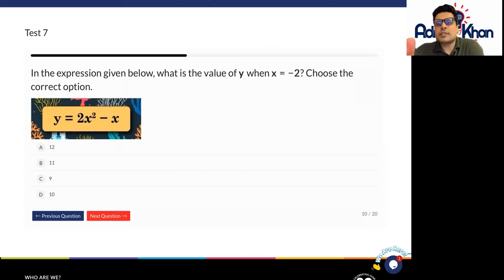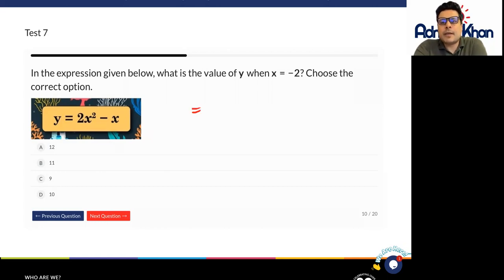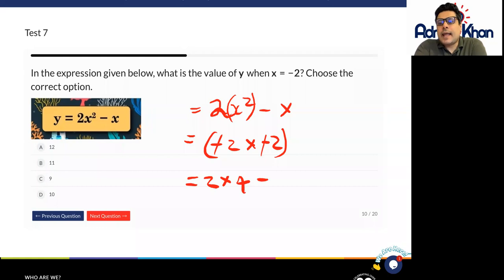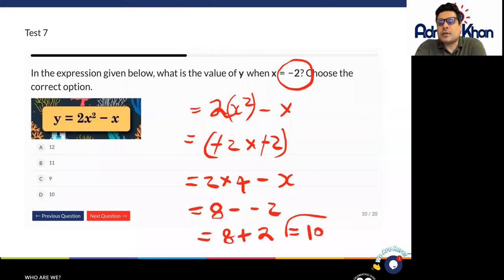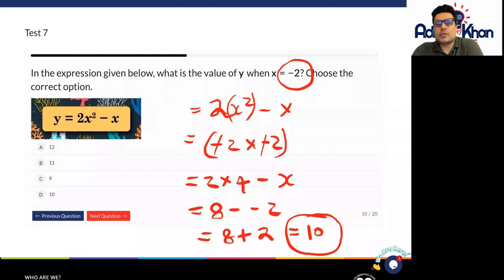GCSE Maths - Mini Test 7